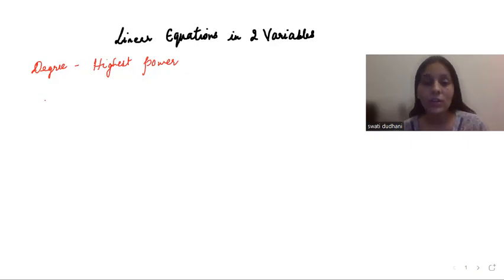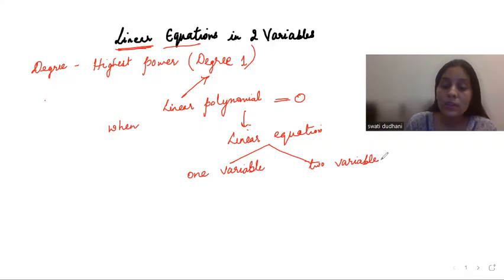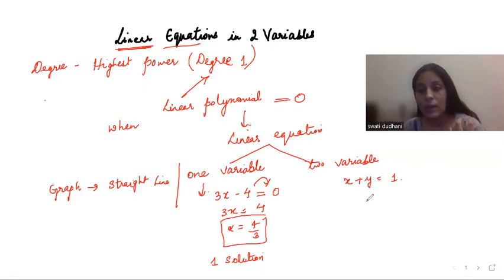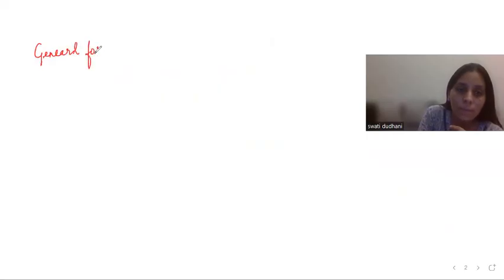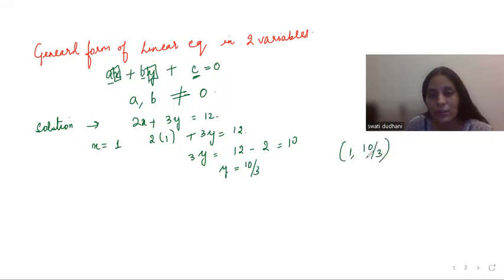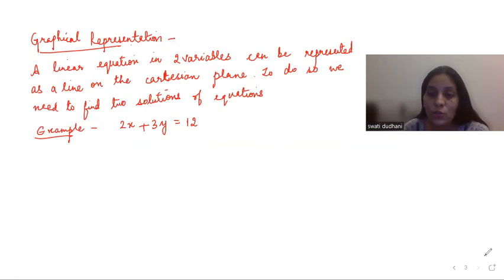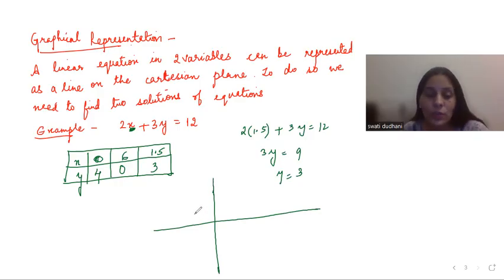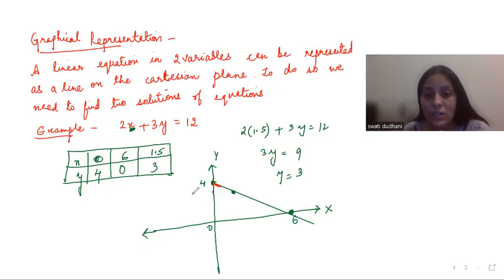Linear Equations in two variables | Class 9 | Maths | One shot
In this video we will discuss complete concepts on linear equations in two variables of class 9 Maths.